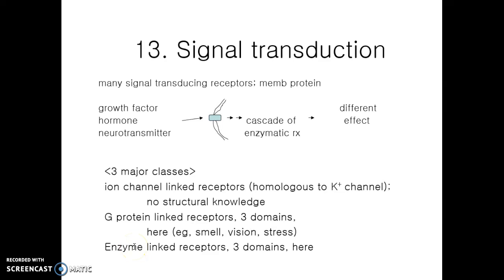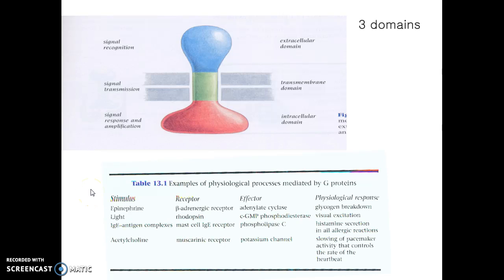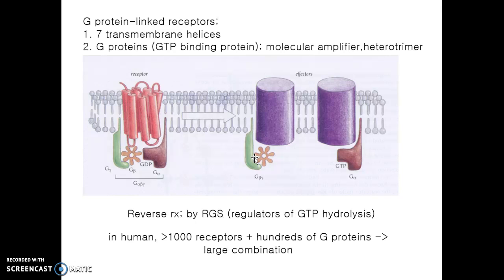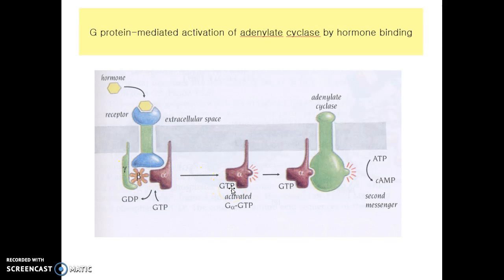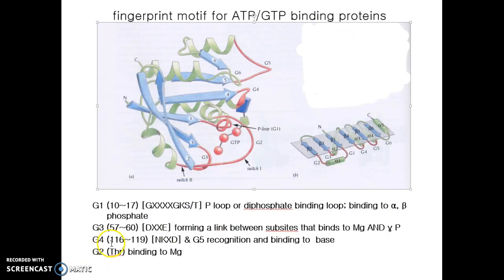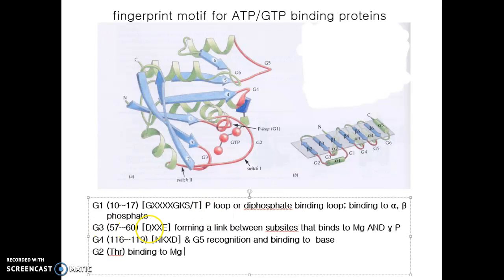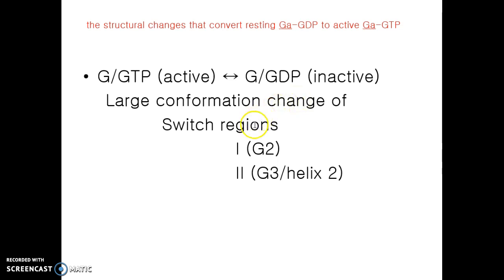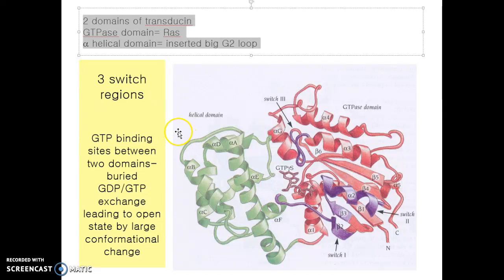Chapt 13 Signal transduction Pt 1